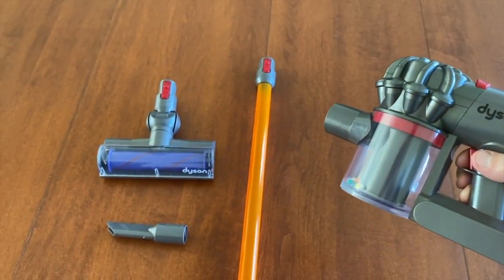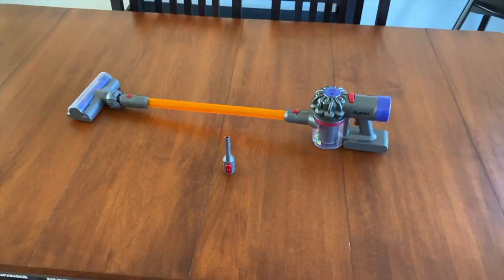Kids toddler Dyson vacuum cleaner - Open box/review